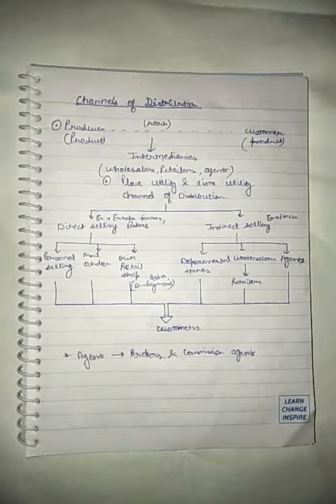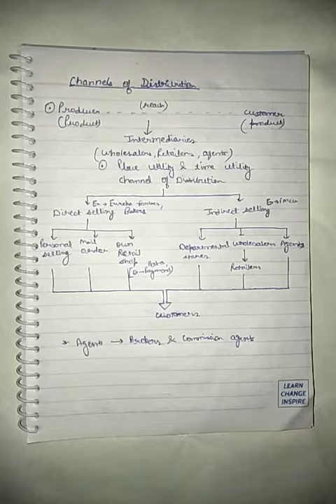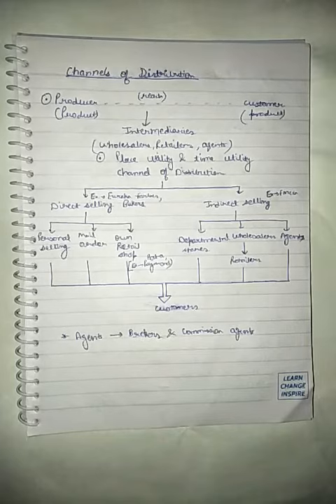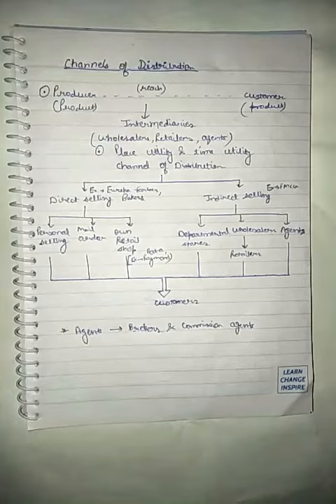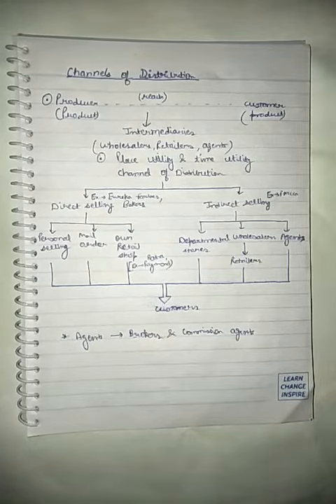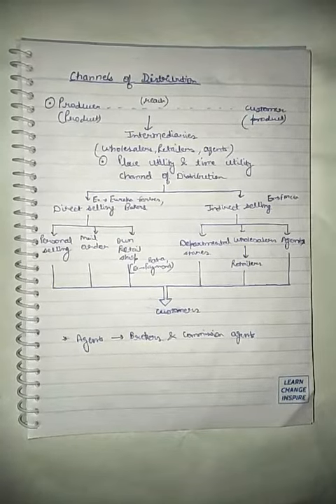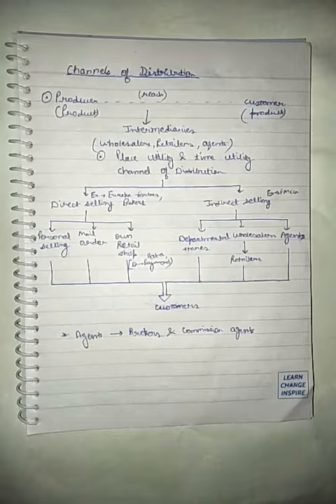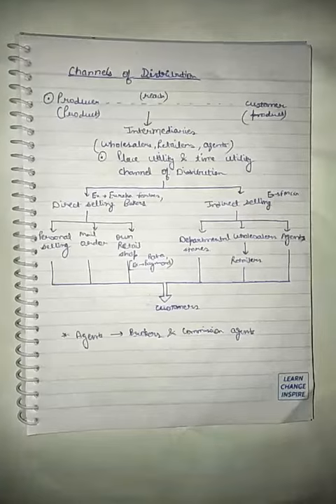What is channels of distribution,direct selling,indirect selling with examples in hindi.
In this video introduction of channels of distribution is given.Also explanation about direct n indirect selling is given.